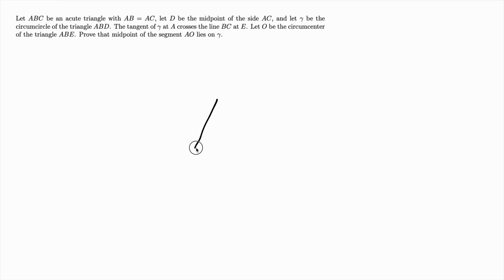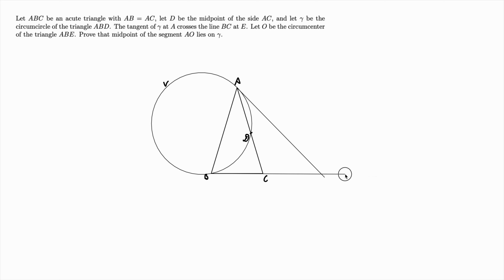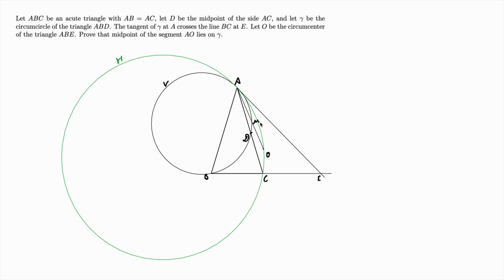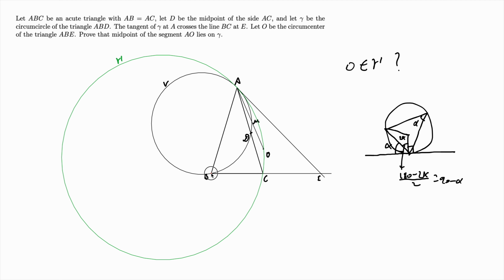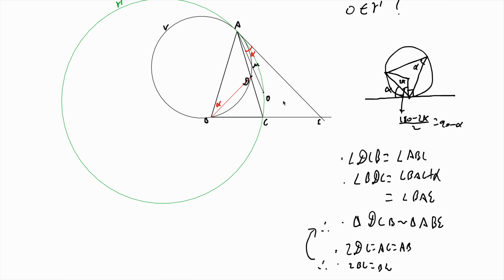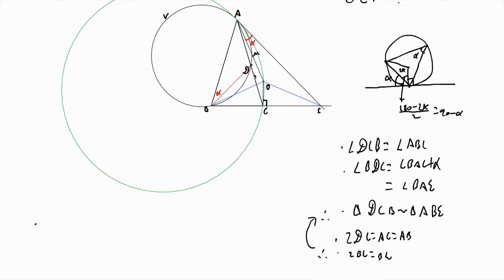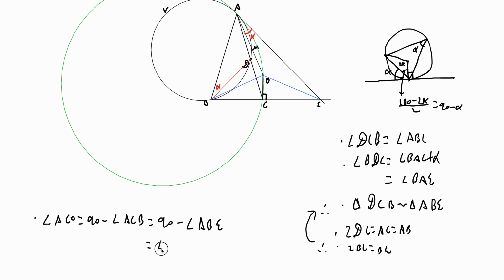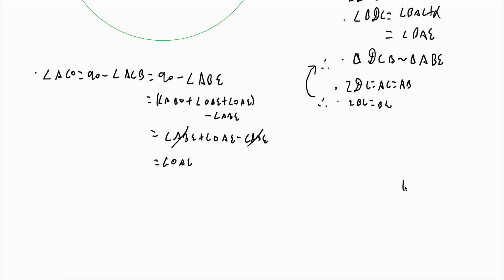Problem of the Day | 2020 Balkan Math Olympiad Problem 1 | DAY 64/100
Source: 2020 Balkan Math Olympiad Problem 1